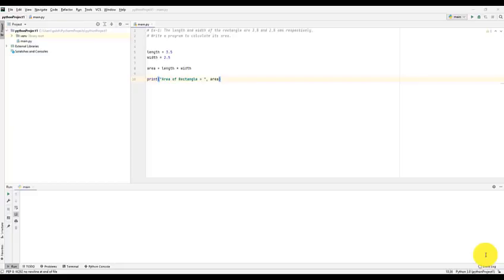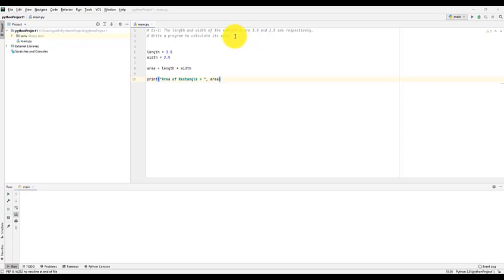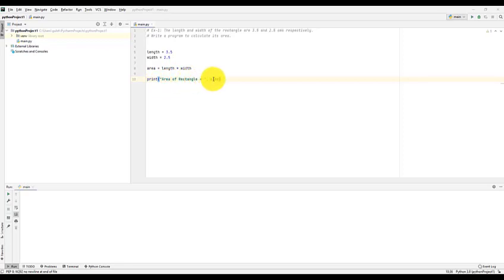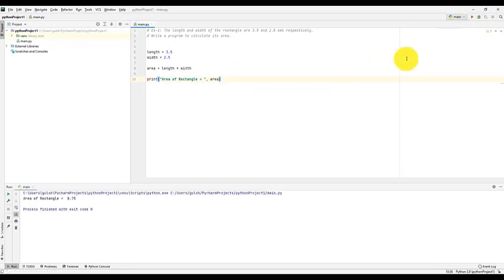Floating point ex1 v1 1